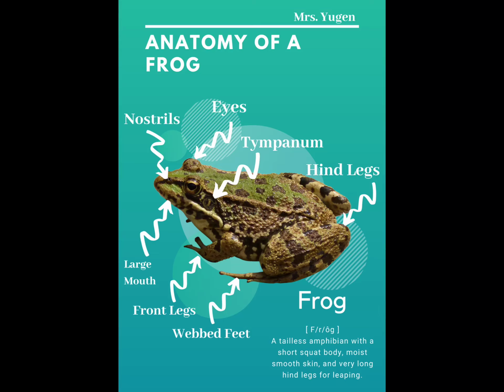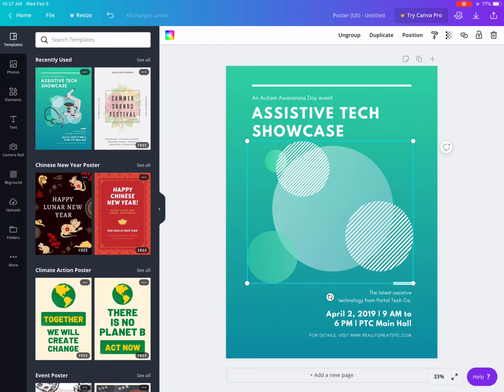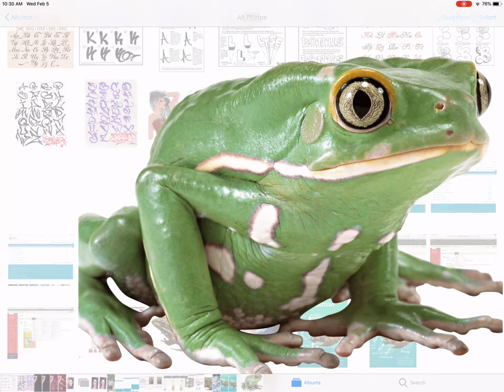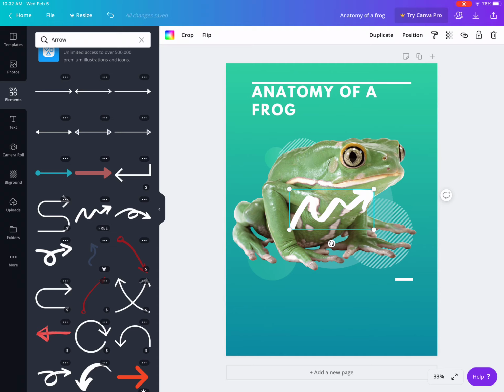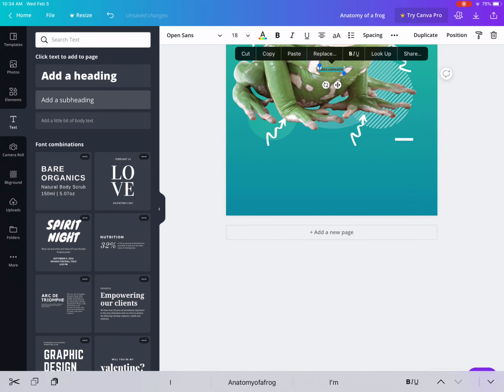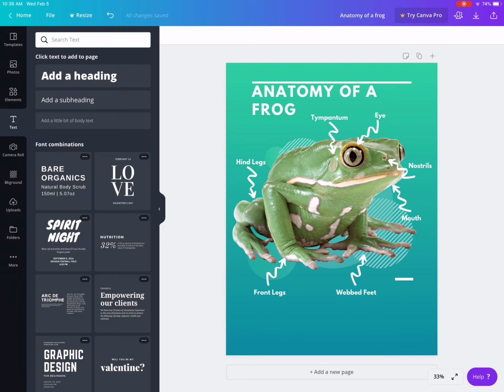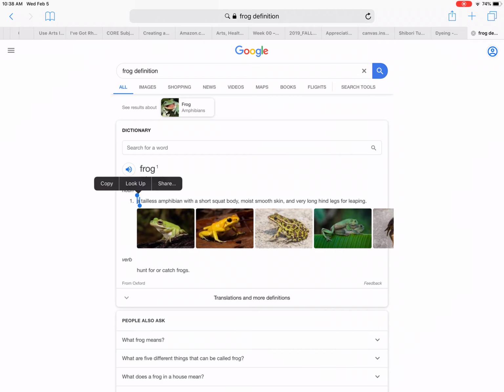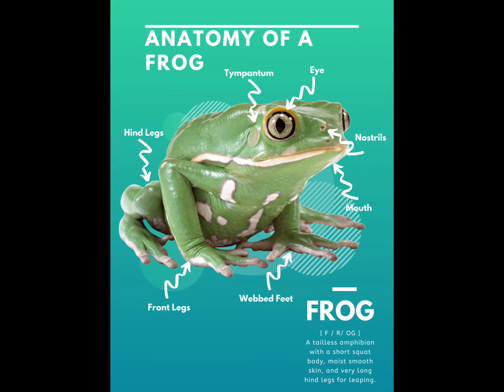How To Create A “Frog Anatomy” Anchor Chart Using Canva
This is a video tutorial for Sul Ross State University - Fine Art In The Classroom.